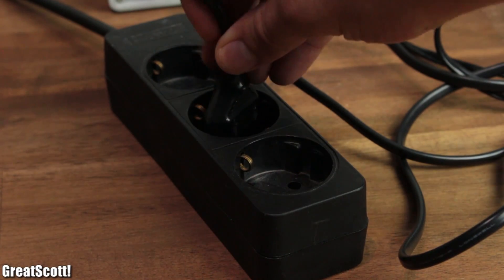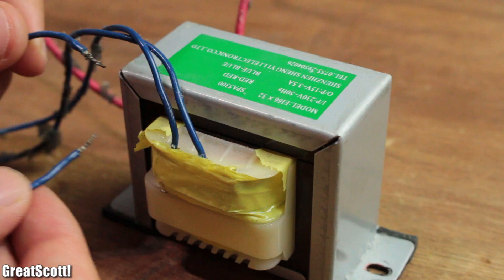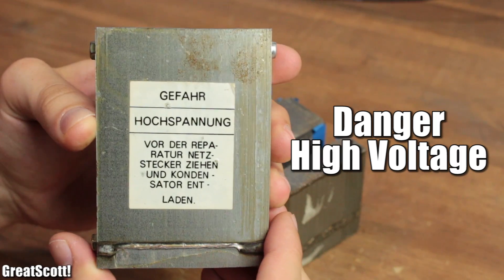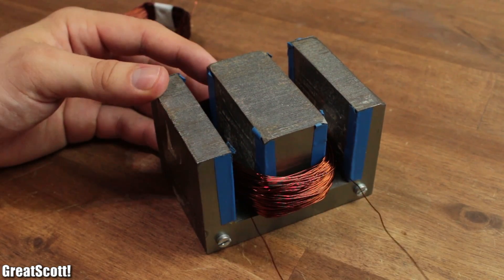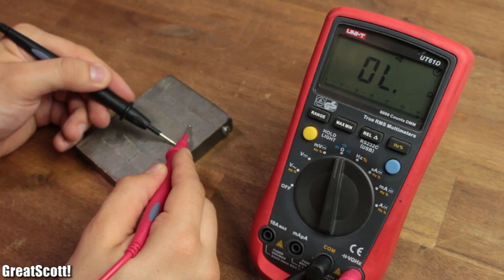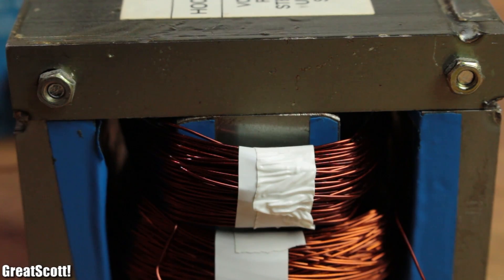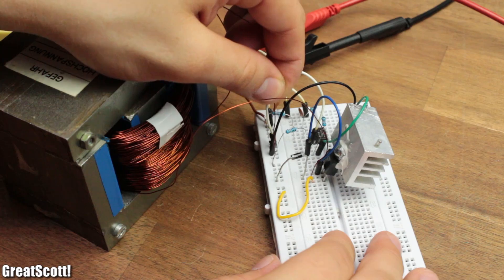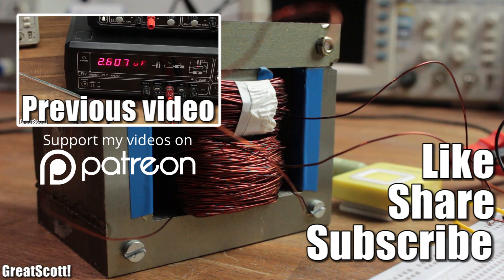HACKED!: Transformer as a Speaker?!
In this episode of HACKED! I will show you how I used the iron core of an old high voltage transformer and two selfmade coils to create hearable sounds.

2011 Lookalike by Bartlebeats